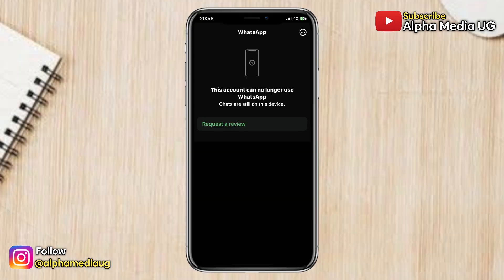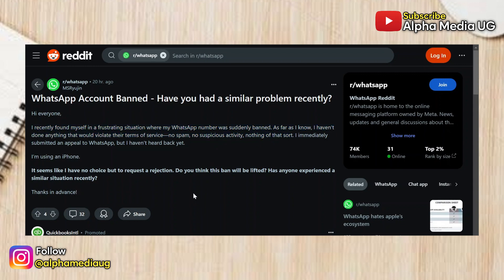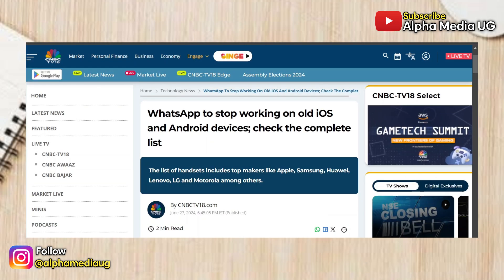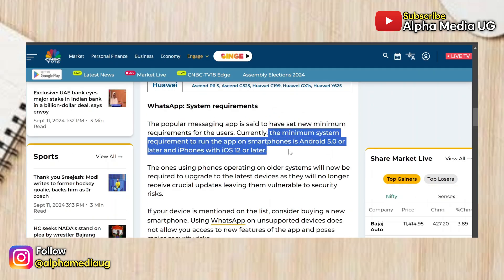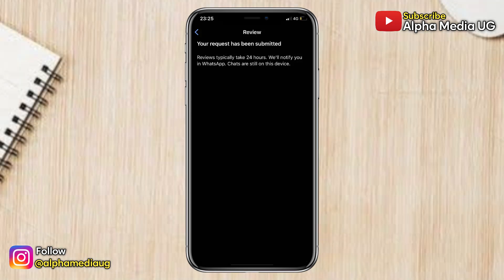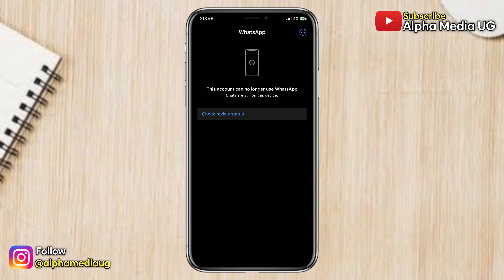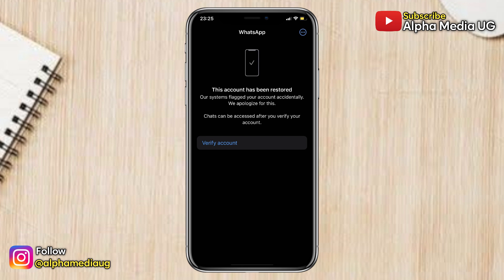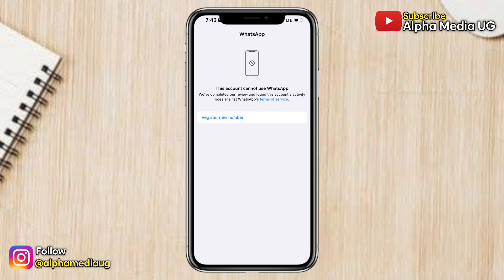How to fix This account can no longer use WhatsApp 2024 | This account cannot use WhatsApp iPhone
I'll show how to fix this account can no longer use WhatsApp due to spam on iPhone and android. additional info says "chats are still on this device". This is also searched as whatsapp spam problem, this account can no longer use whatsapp business and how to unban whatsapp account.

Related queries include:
your account no longer use whatsapp due to spam
how to fix whatsapp banned problem
this account can no longer use whatsapp iphone
whatsapp due to spam problem